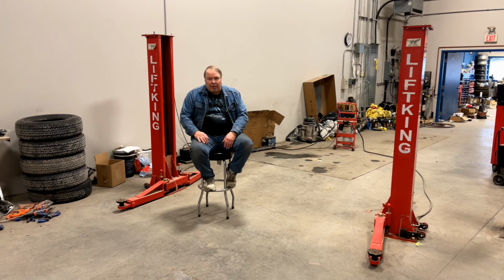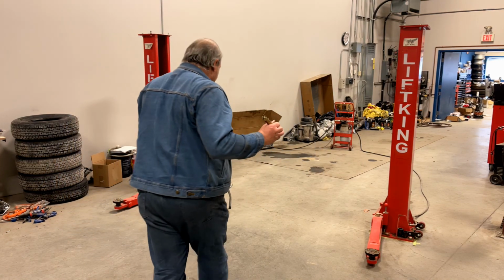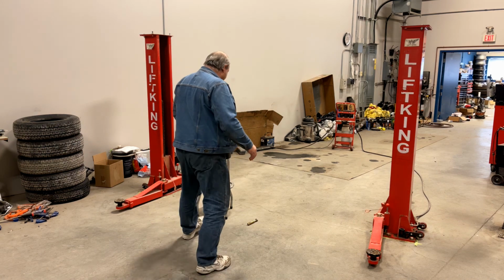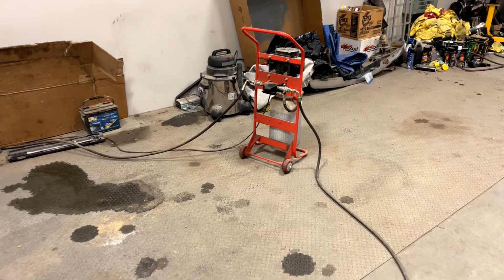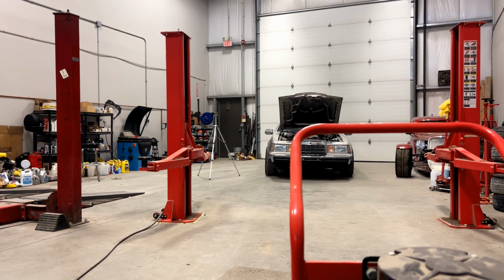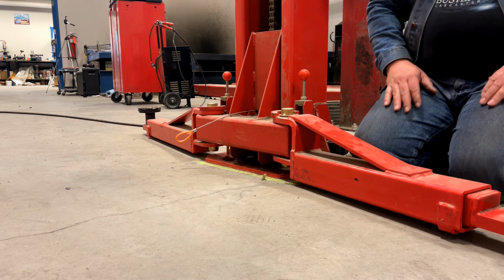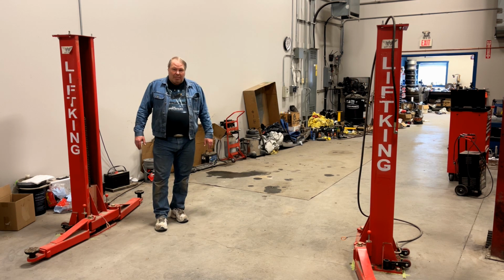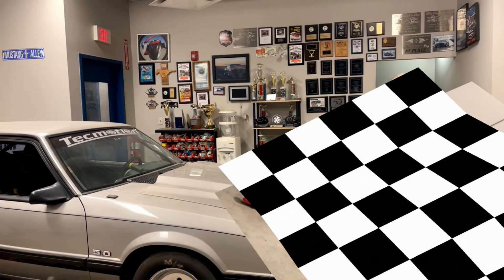Low Profile Portable Two Post Automotive Lift Features and Review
Matthew walks you through the features and operation of the Lift King portable two post automotive lift including a discussion of installation and pros and cons of the lift.